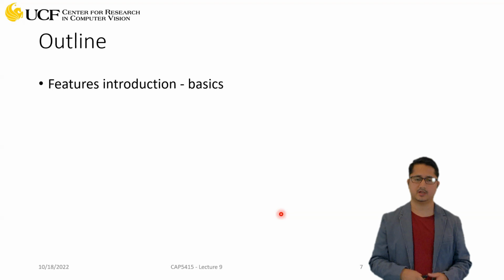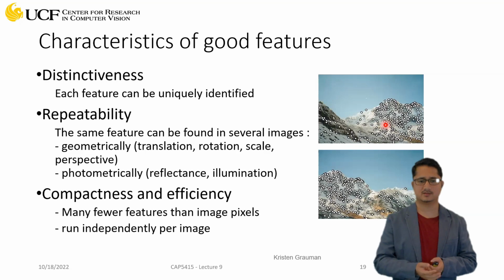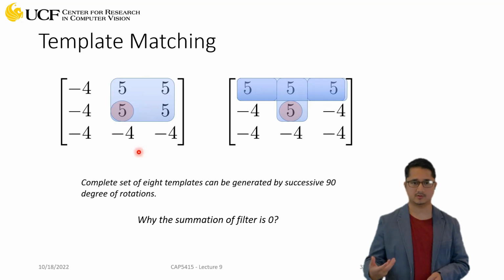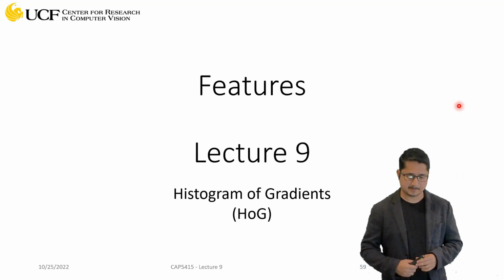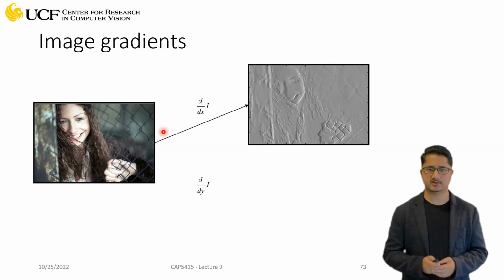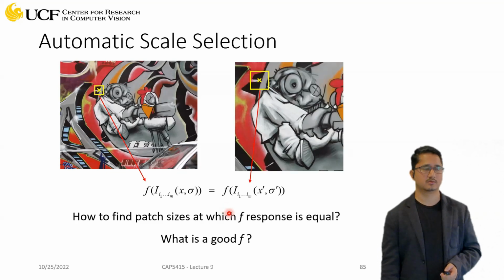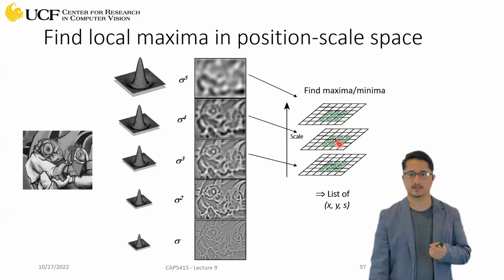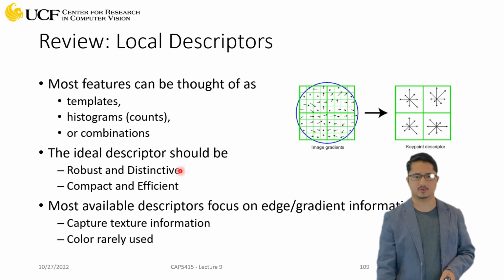Lecture 9 - Features